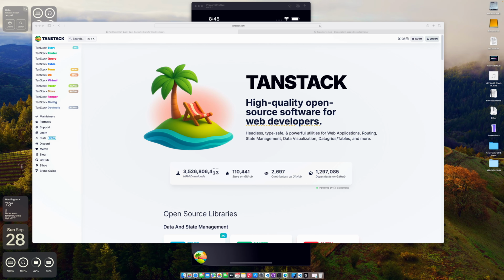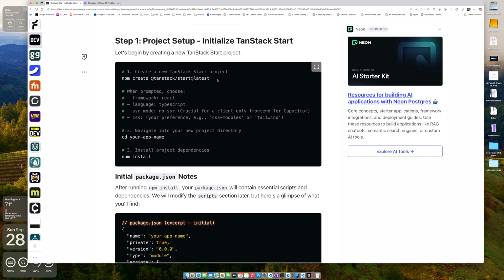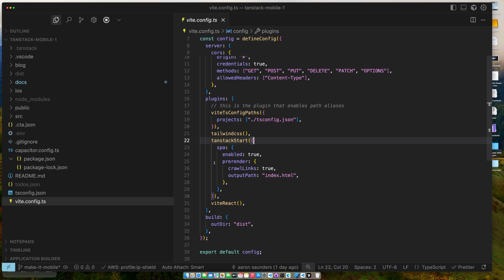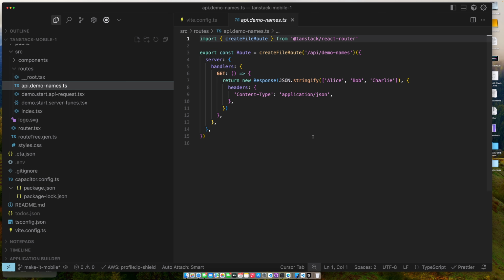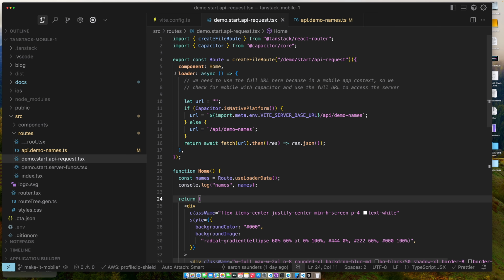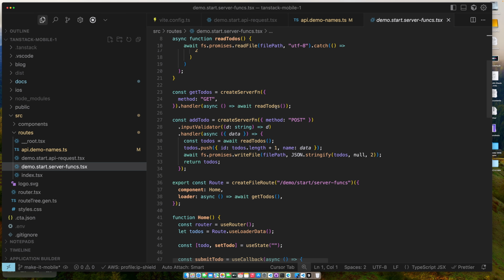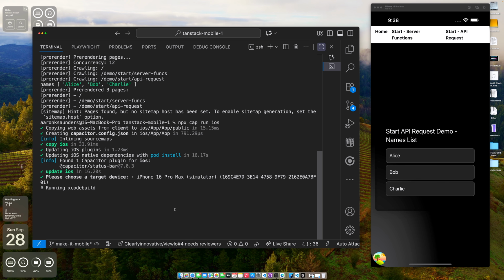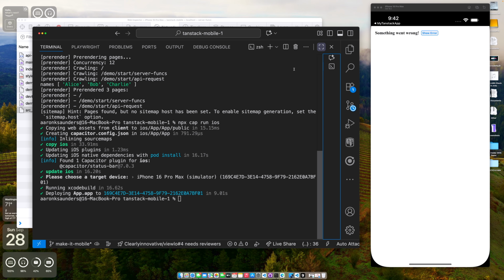I Tried TANSTACK with Capacitor for Mobile and Here's What Happened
TANSTACK + Capacitor FINALLY Working Together, Fullstack Mobile Apps

Wanting to get TanStack Start  running on mobile with Capacitor? This quick guide shows you the few quick config changes that makes it work—plus a live demo of what fails and what succeeds."

Ready to turn your web application into a native mobile app? This in-depth tutorial shows you how to build a full-stack mobile application using TanStack Start for your front-end and back-end, and Capacitor to package it for iOS and Android.
I'll walk you through the entire process, from initializing the project and integrating Capacitor, to the critical configuration changes needed in Vite to make it all work. We'll cover how to handle API calls from a mobile device to your TanStack back-end using environment variables and fix common CORS issues.
Most importantly, I'll demonstrate a key limitation with TanStack's server functions in a mobile environment and show you exactly why they fail, so you can build your app with confidence. By the end, you'll have a fully functional mobile app built entirely with a modern web stack.

Find the full source code and a detailed blog post

Chapters
0:00 - Intro: The Ultimate Mobile App Stack?
1:26 - Live Demo: What Works & What's Broken
2:29 - Step 1: Initializing Your TanStack Project
3:03 - Step 2: Integrating Capacitor for Mobile
4:12 - Critical Step: Configuring Capacitor for TanStack
5:22 - Step 3: Modifying the Vite Config (SPA & CORS)
7:28 - Step 4: Updating package.json for Backend Server
8:15 - Step 5: Using Environment Variables for API Calls
10:42 - How TanStack Fetches Data (API Routes & Loaders)
12:44 - The "Gotcha": Why Server Functions Fail on Mobile
14:24 - Building & Deploying to the iOS Simulator
16:50 - Final Result & Debugging the Server Function Error
17:48 - Final Thoughts: Is This Stack Worth It?
20:06 - Outro & Resources